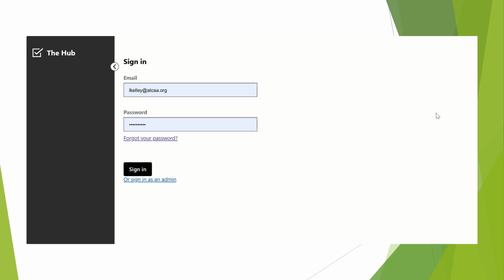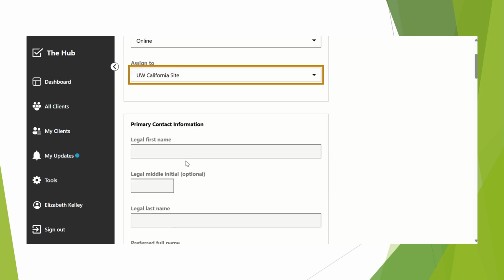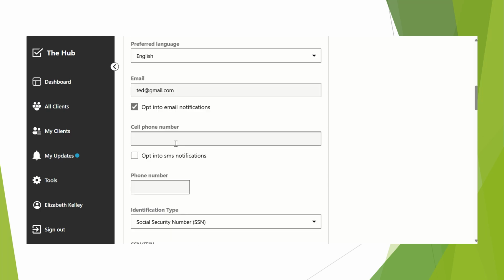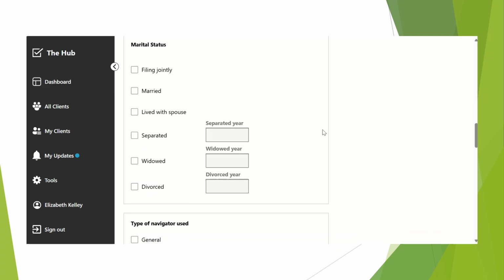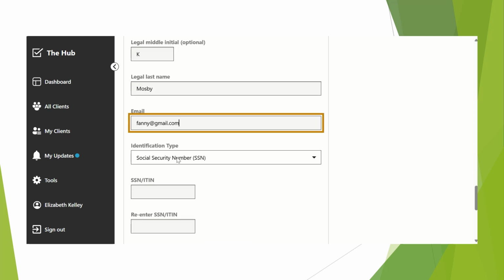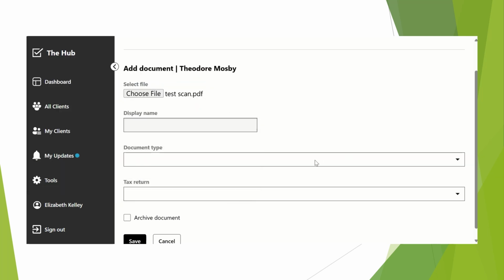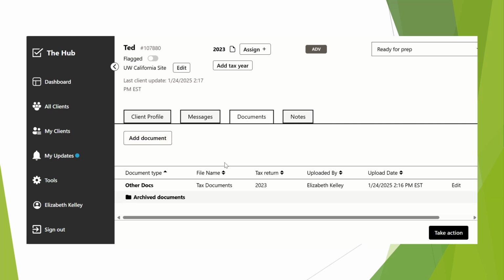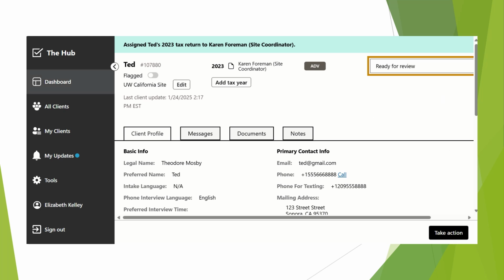How to use getyourrefund.com - Tri Counties Bank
Procedure for Tri Counties Bank employees on how to use getyourrefund.com